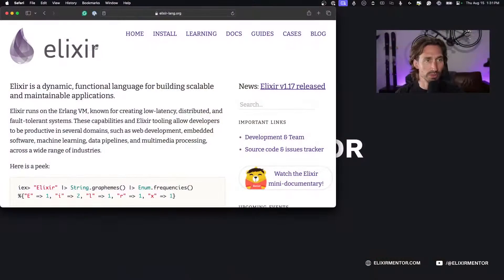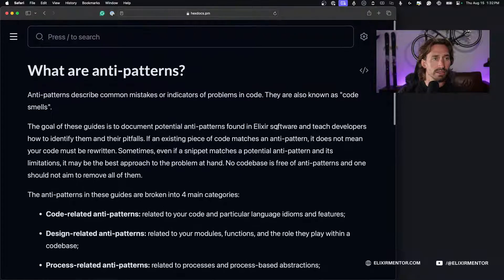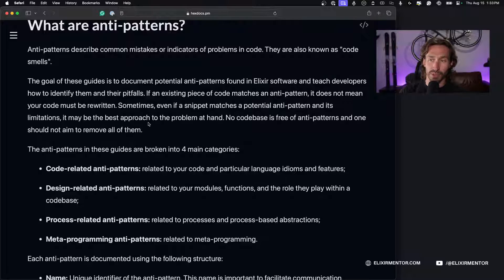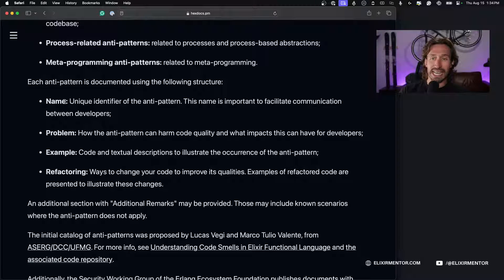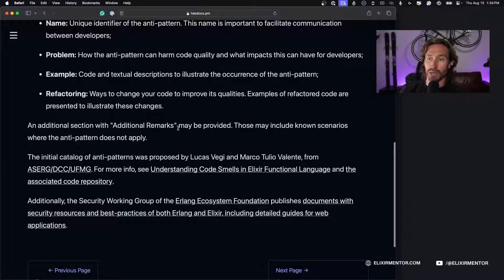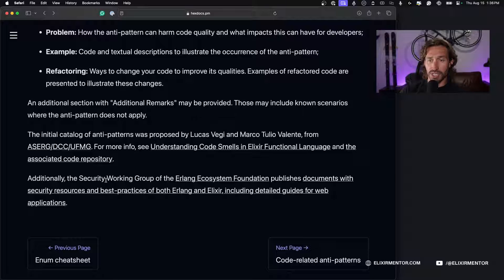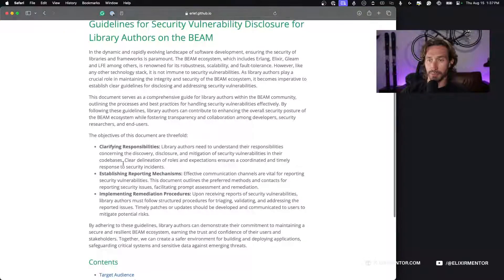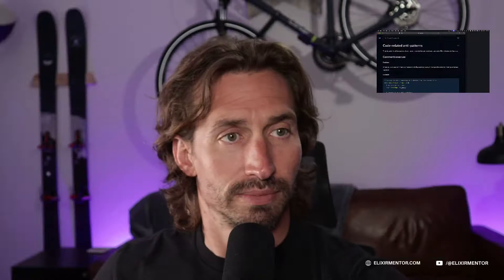What are anti-patterns? | Elixir Anti-Patterns Guide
In this first chapter of our Elixir Anti-Patterns series, we'll introduce the concept of anti-patterns and their importance in Elixir development. We'll explore the structure of the Anti-Patterns Guide, including the four main categories of anti-patterns and how each is documented.

Join me as we set the foundation for identifying and understanding common code smells in Elixir. We'll discuss why recognizing these patterns is crucial for writing maintainable and efficient Elixir code.